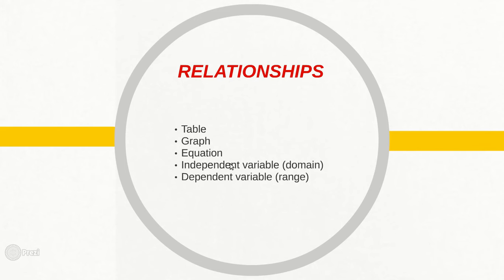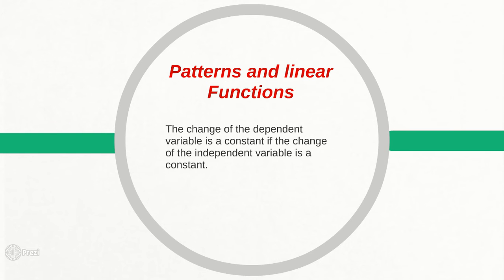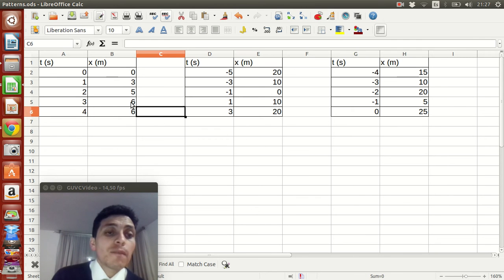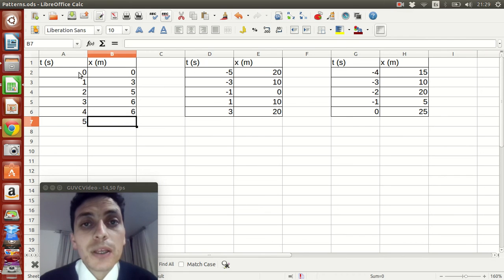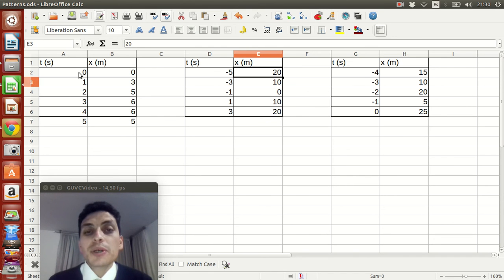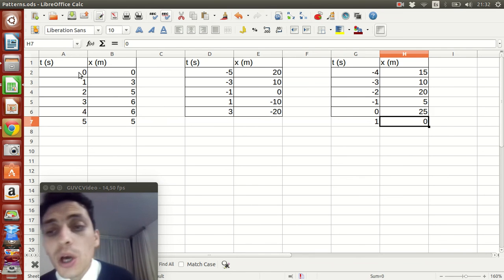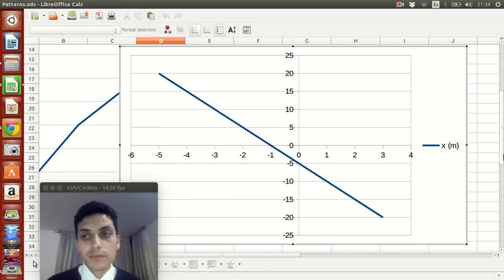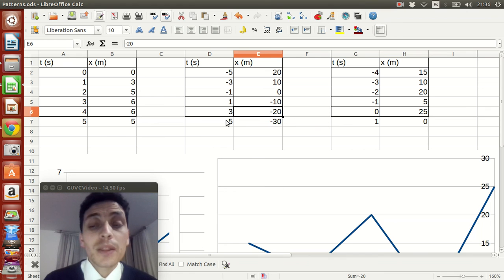Patterns and functions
Is a pattern a linear function? Basic information about linear patterns and linear or non linear functions.